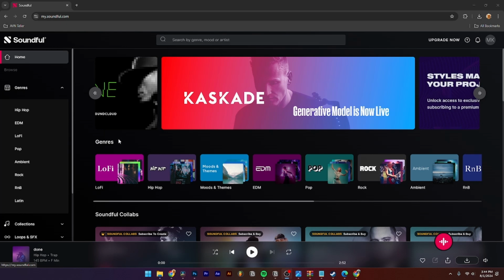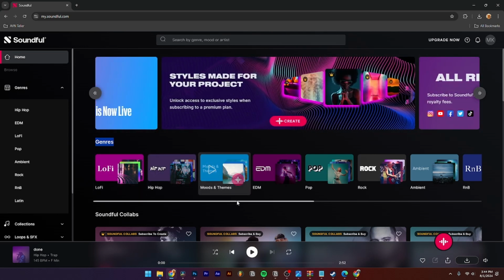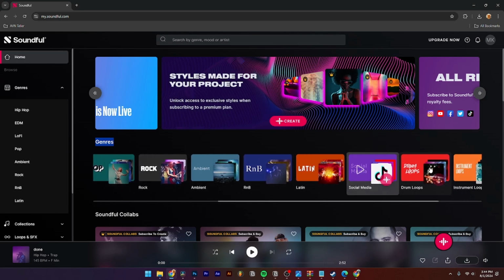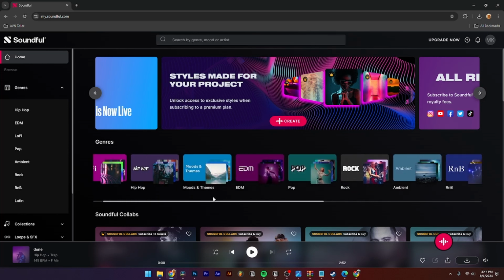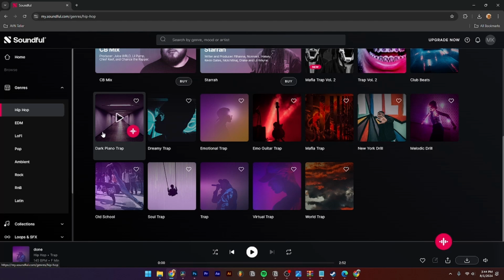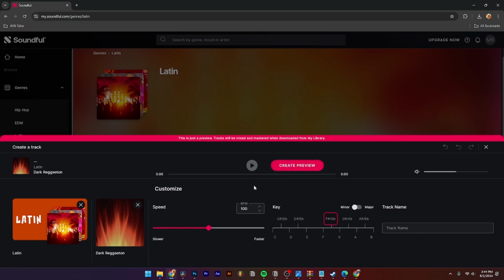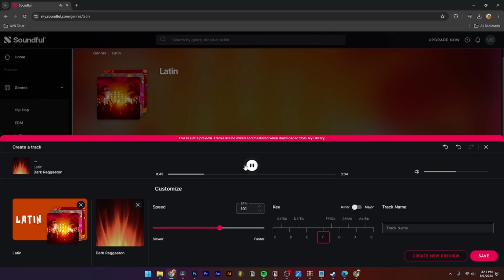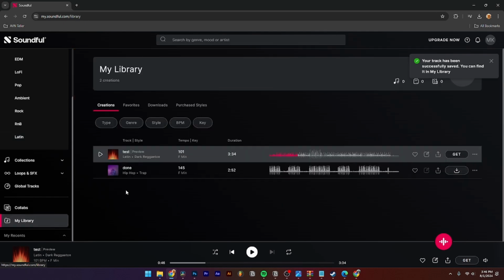How To Make Music With Soundful AI (Step By Step) - 2026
IN this video I will show you step by step how to make and create beats / music for your projects in Soundful AI. Using this AI is really easy and makes super unique sounds and beats, which you can use for your projects.
I will show you the quick and easy tutorial how to generate music with ai.